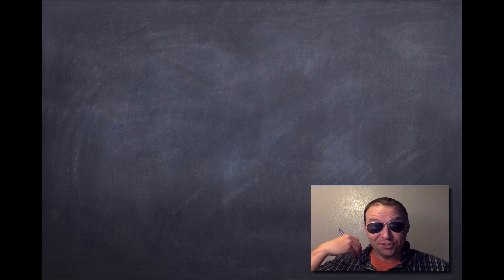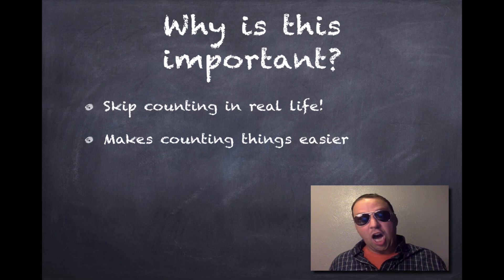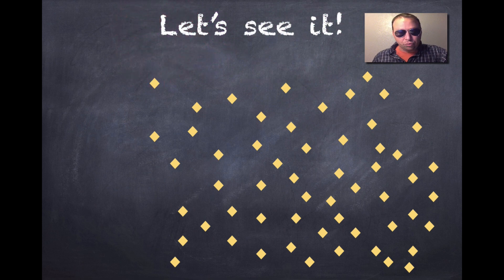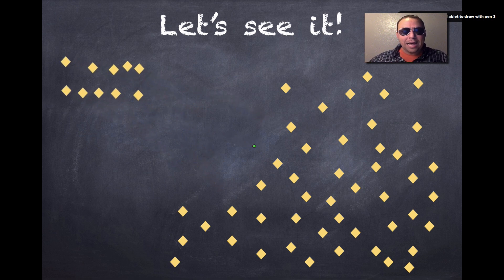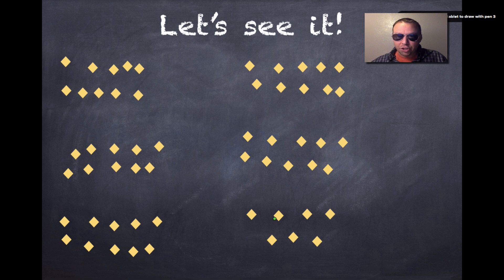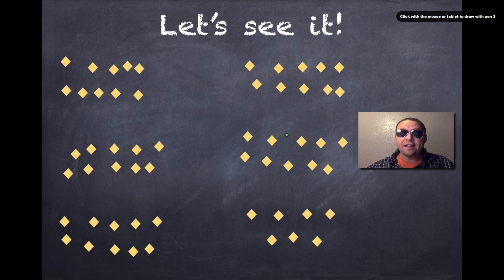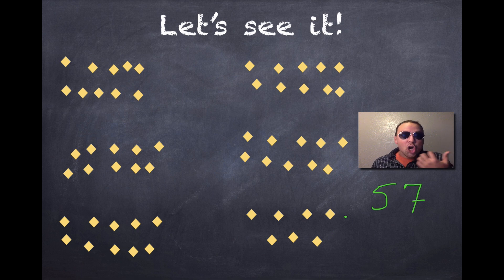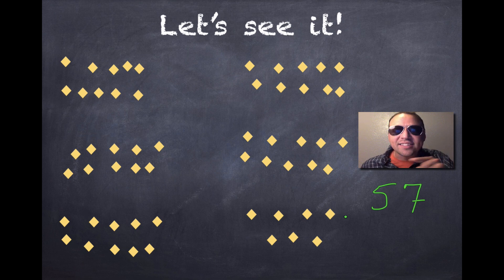Grouping Things by 10 (with Mr. C)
In this video Mr. C shows you HOW to make groups of ten in order to count a number of objects. He also explains WHY it is important to group things up to make counting them easier.